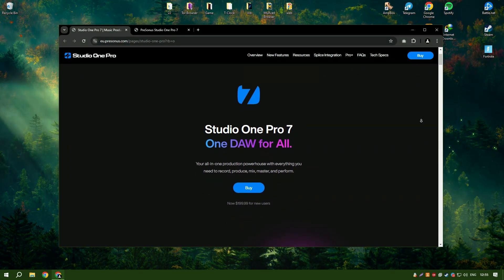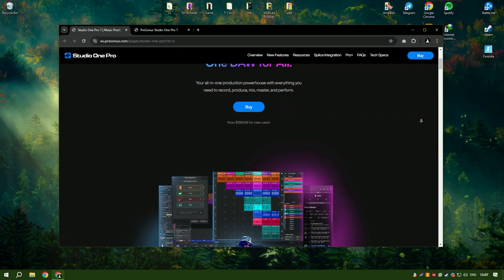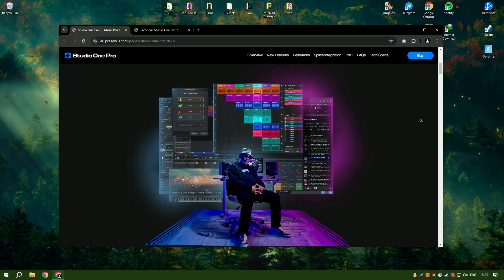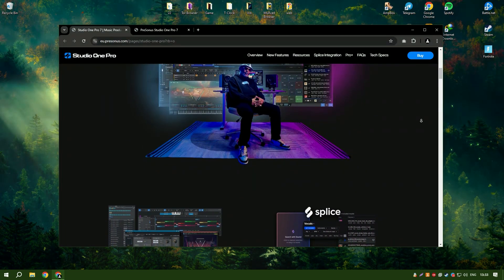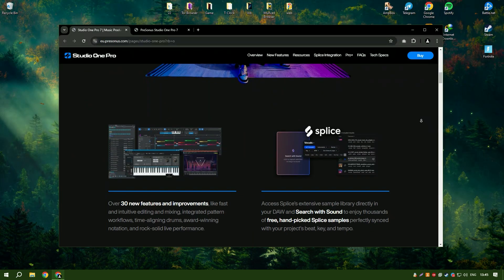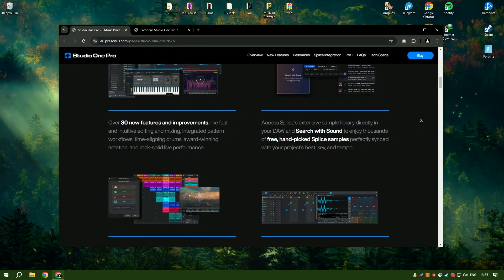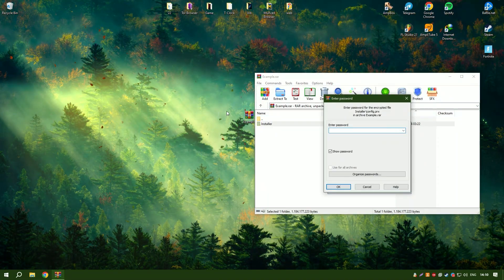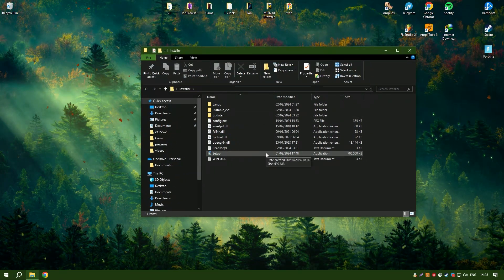How to Download Studio One 6 | Latest Version Studio One 2025